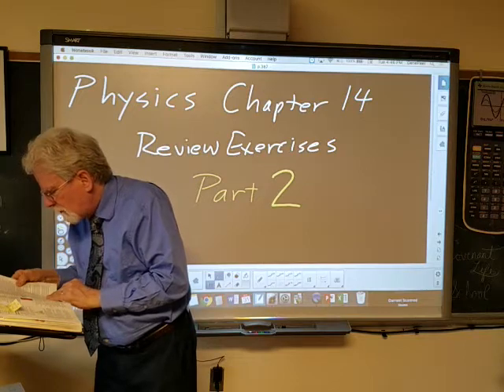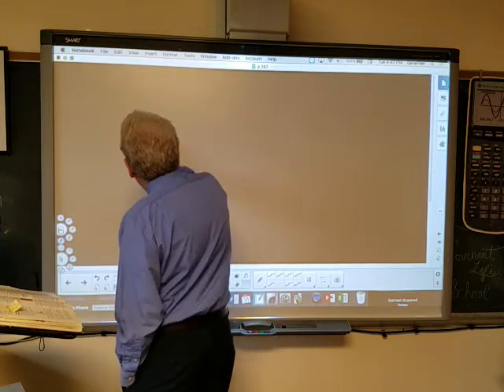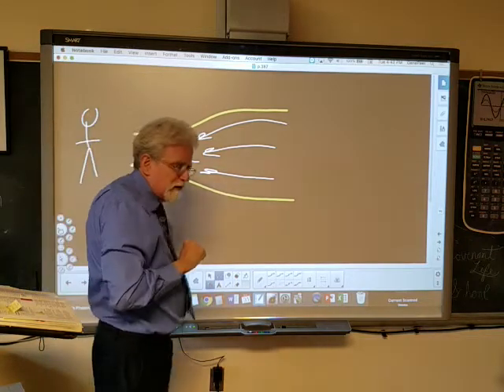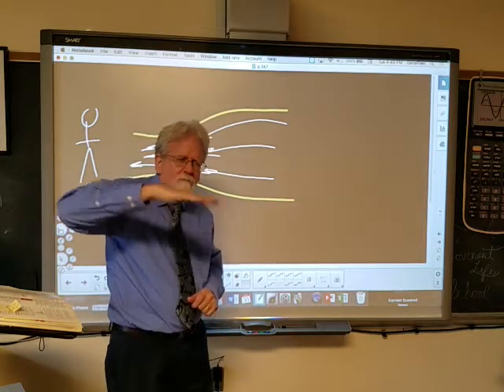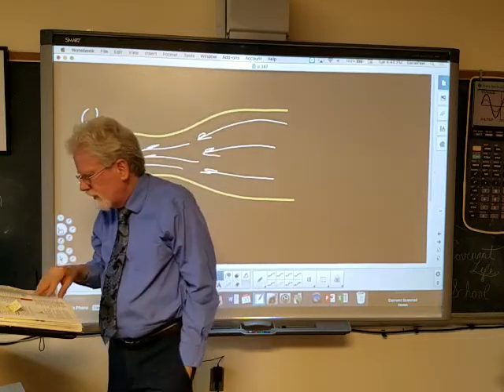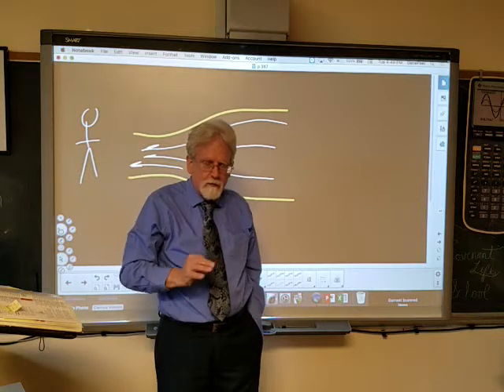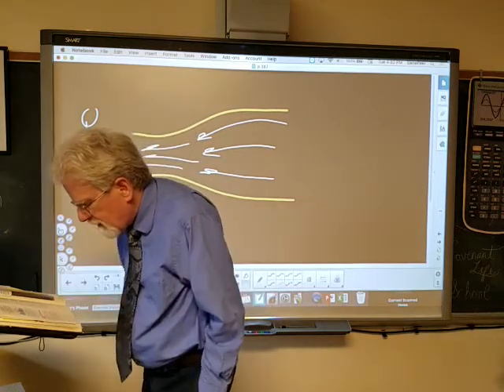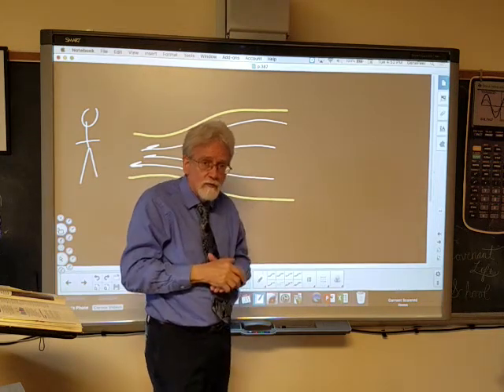Phys 14 Review pt2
Physics Chapter 14 Review, Part 2